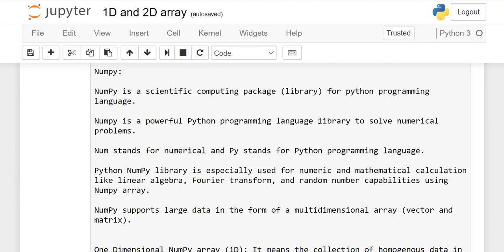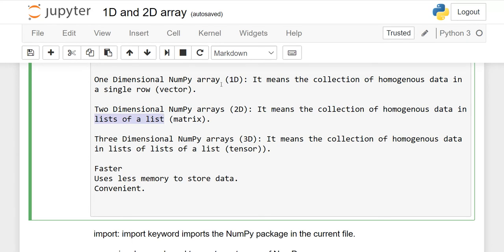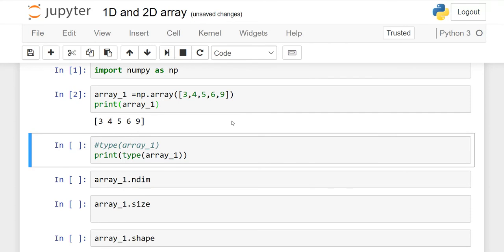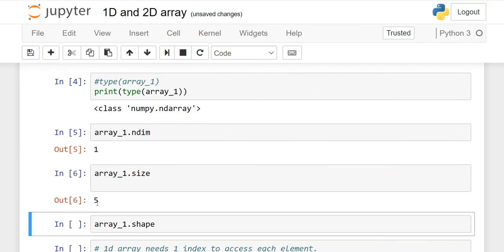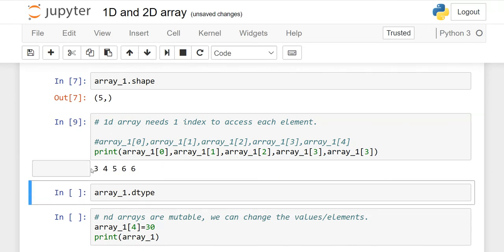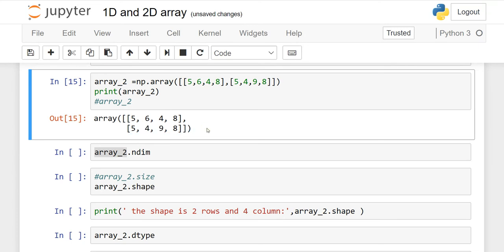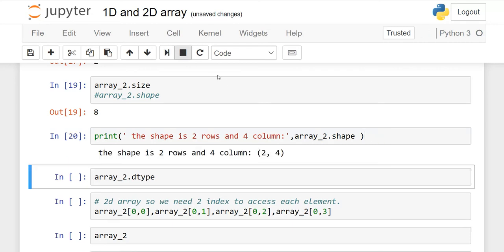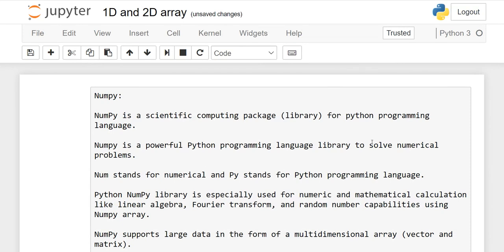What is 1D and 2D array in Numpy Python: Lesson 1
# What is 1D and 2D Array?

How​ to create one and two D array?
# How to check the type & data type of array?
# How to check the shape & size of the array?
How​ to check dimensions of an array?